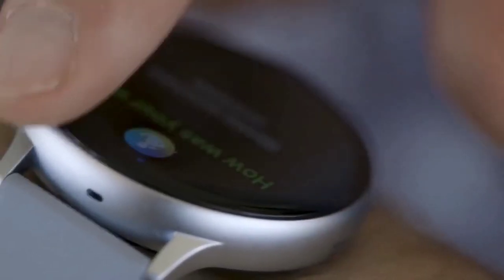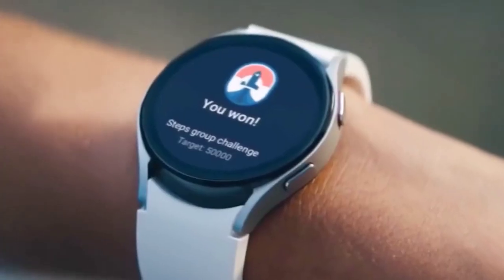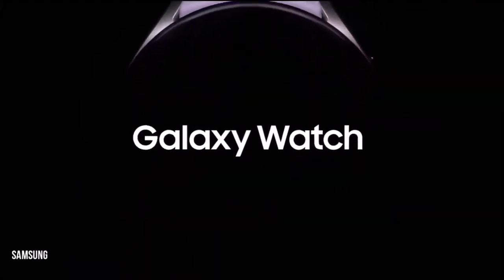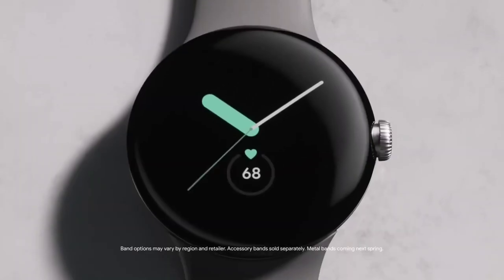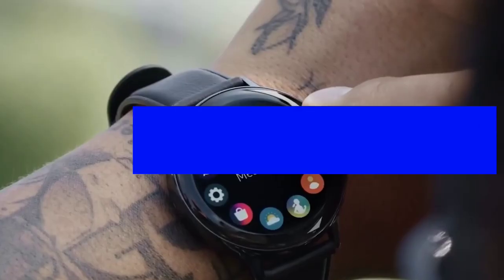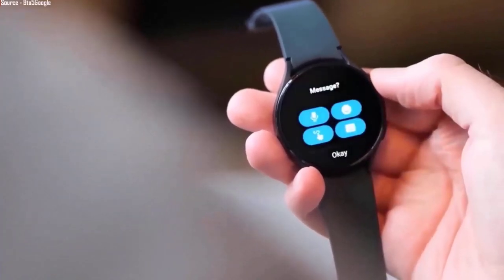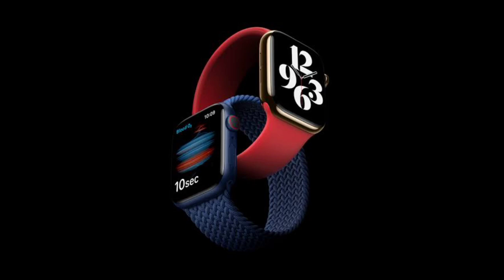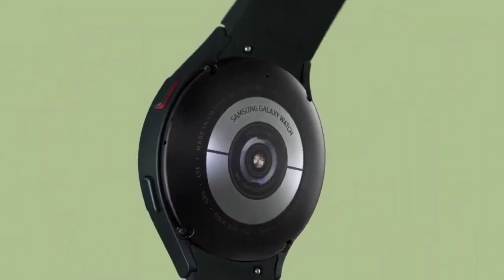Samsung Galaxy watch 6 - First look